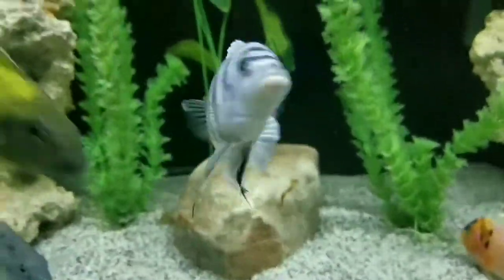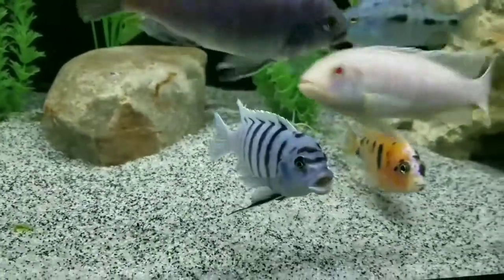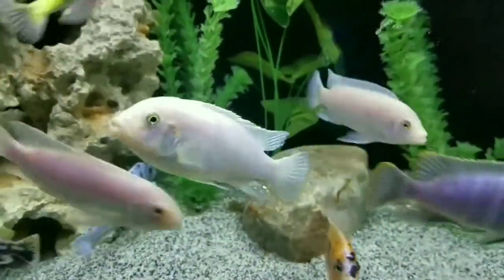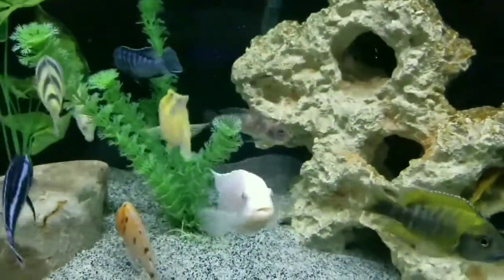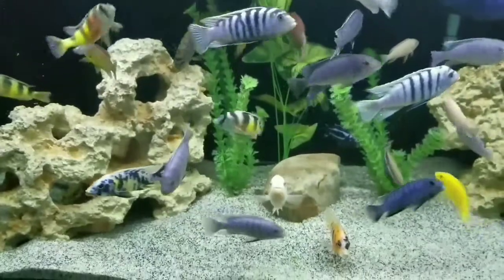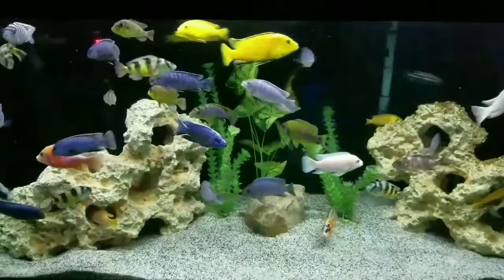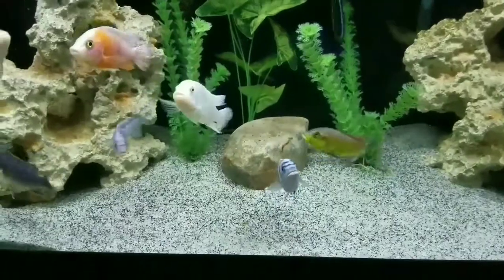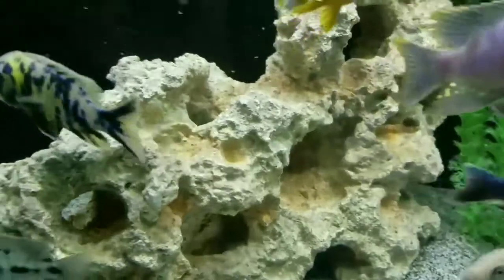HIERARCHY IN AN AFRICAN CICHLIDS AQUARIUM NEW 2ND IN COMMAND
This has really surprised me but when I watch the tank I know why. The hierarchy of an aquarium is quite amazing to witness. Let me share with you what's going on in mine!! I have named the Reef Specter.